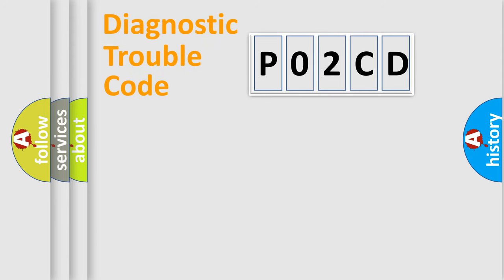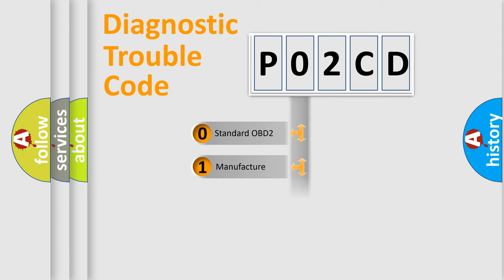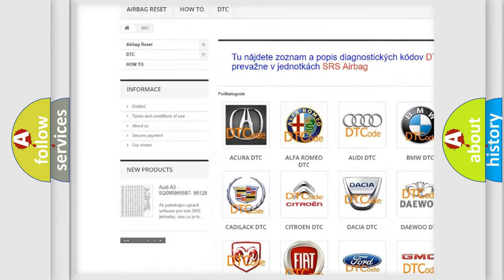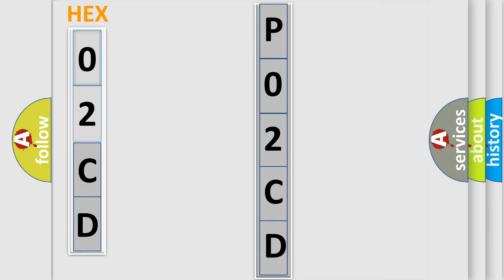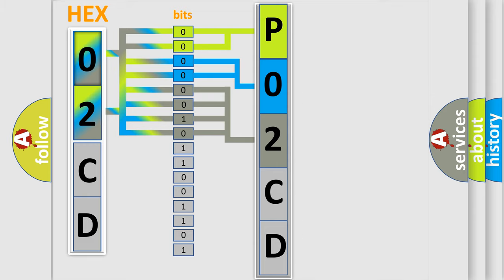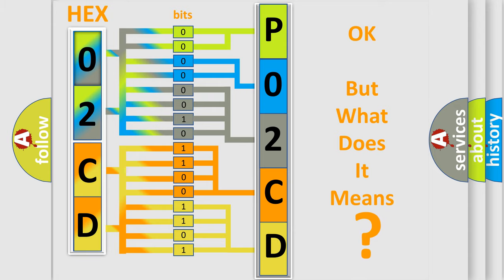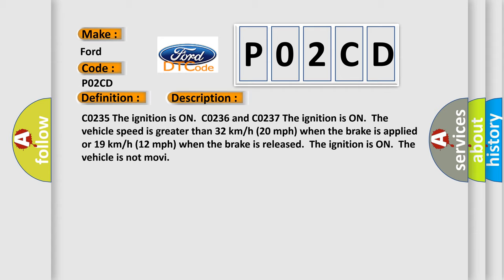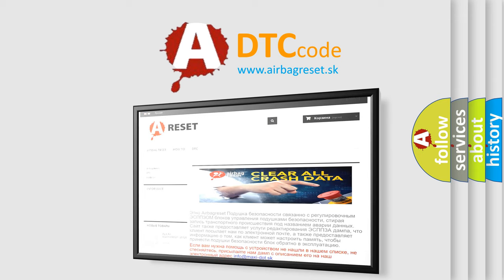DTC Ford P02CD Short Explanation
Contents:
0:21 Basic DTC analysis according to OBD2 protocol standard.
1:48 Insight into programming
2:58 A diagnostically understandable description of the Diagnostic Trouble Code
3:05 Basic error definition

Make:
Ford
Code:
P02CD
Definition:
Rear Wheel Speed Signal Erratic
Description: